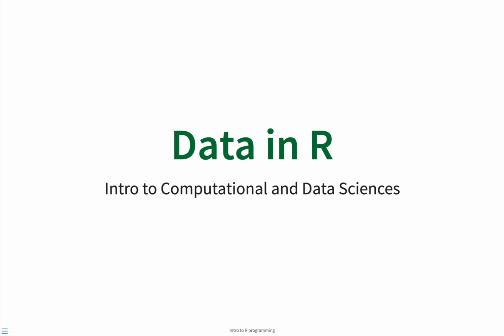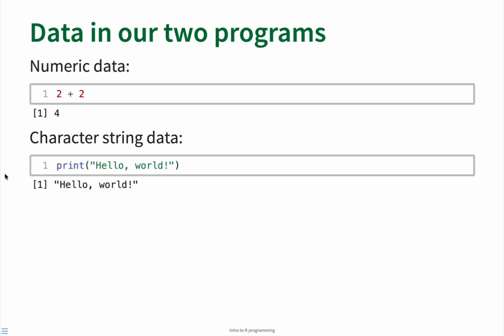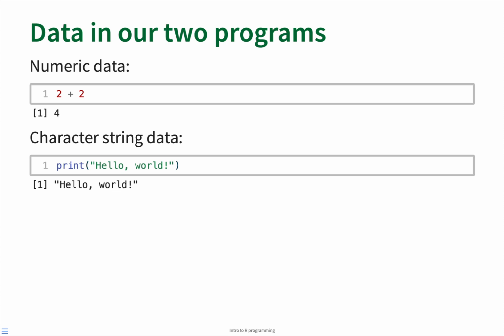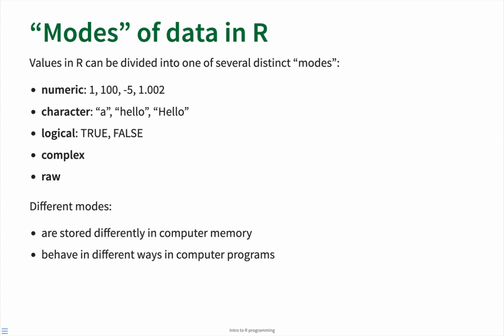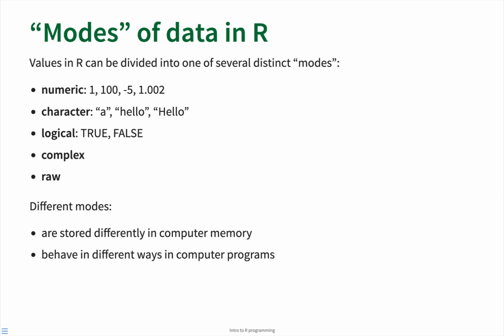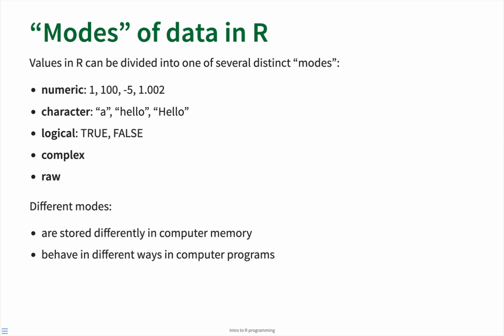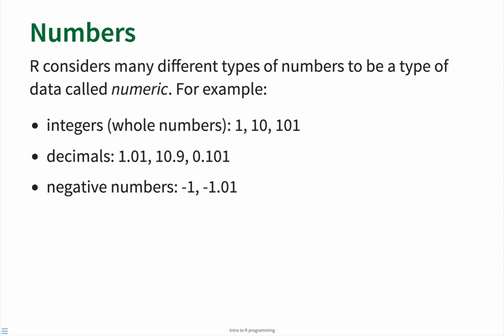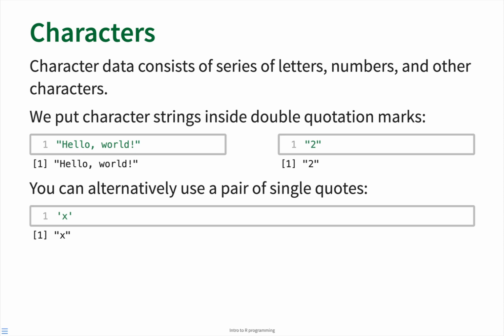Data in R